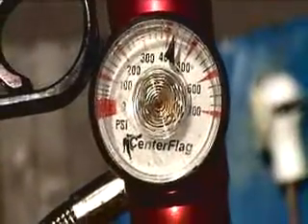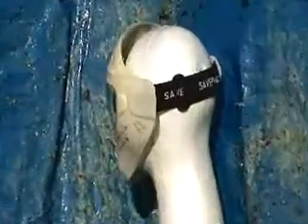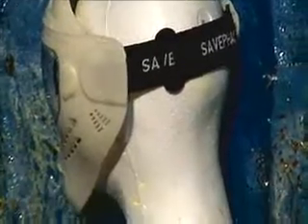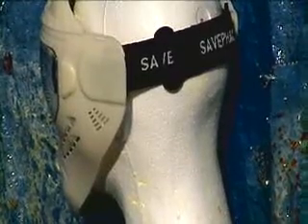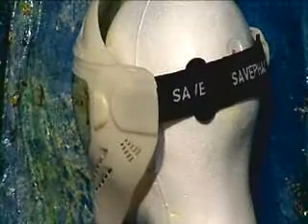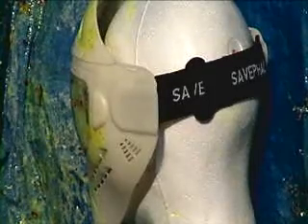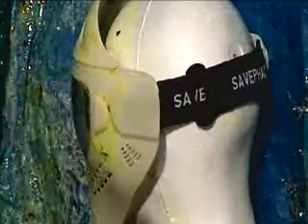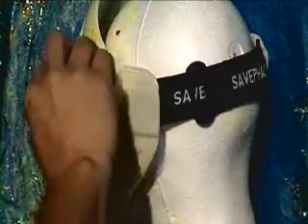EPD Retention Test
We shot the mask at 420 fps.  Passed...The Marker was Chrono'd at 330 fps...